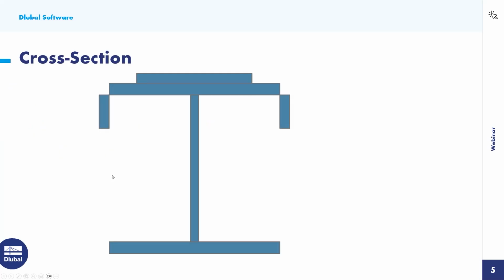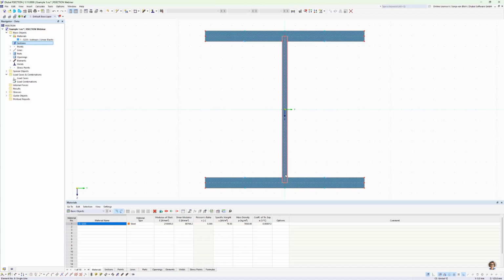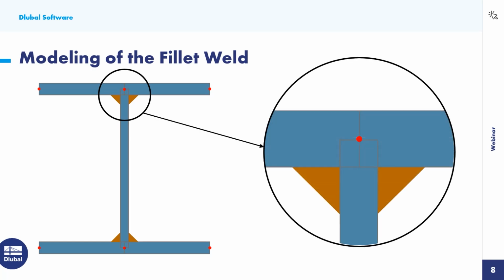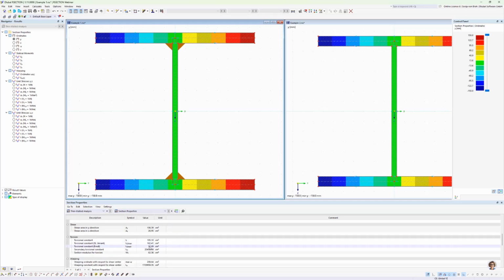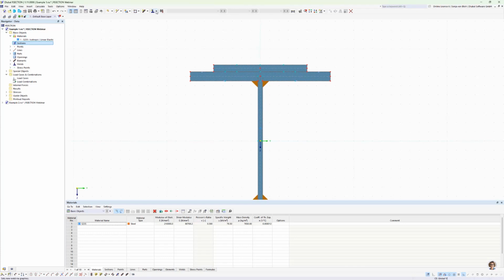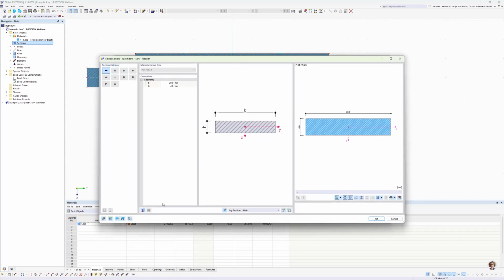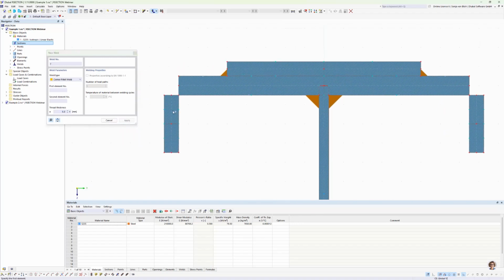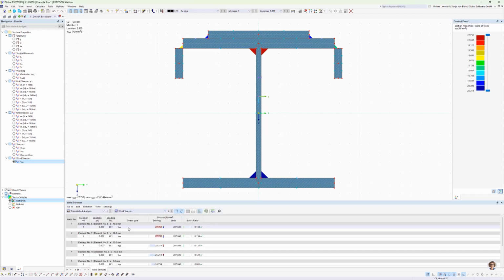[EN] Seminário web, | Verificações de dimensionamento de soldaduras no RSECTION 1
Neste seminário web, iremos mostrar como modelar uma secção com cordões de soldadura e como isso afeta os resultados.

Cronologia:
00:00 Introdução
01:50 Modelação de uma secção com cordões de soldadura
09:55 Efeito de cordões de soldadura nos resultados
20:25 Verificação de cordões de soldadura